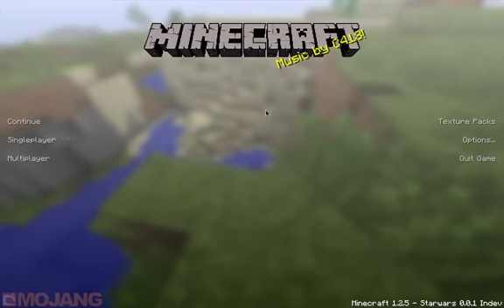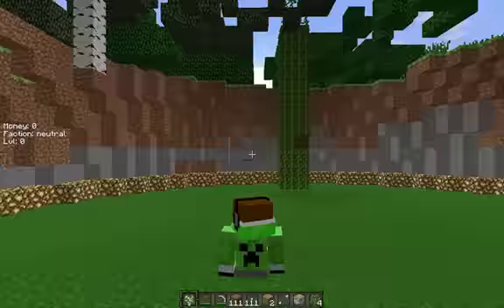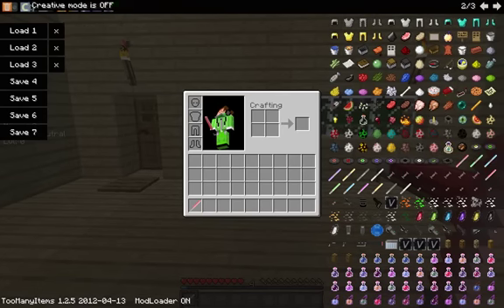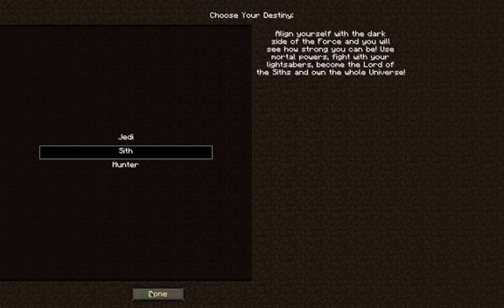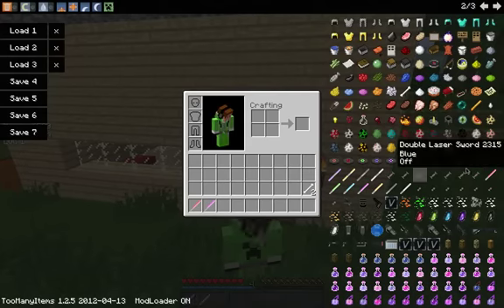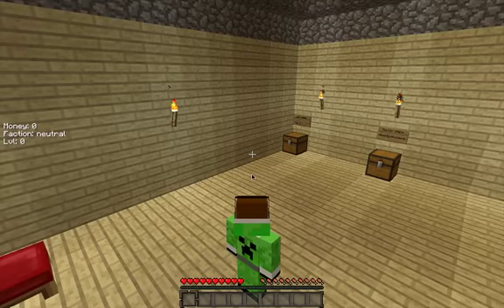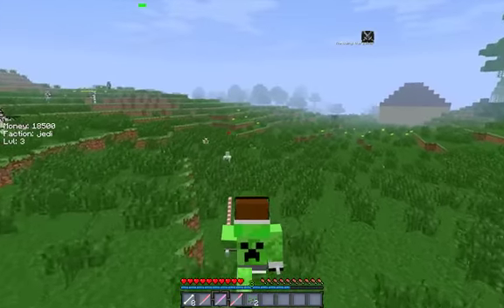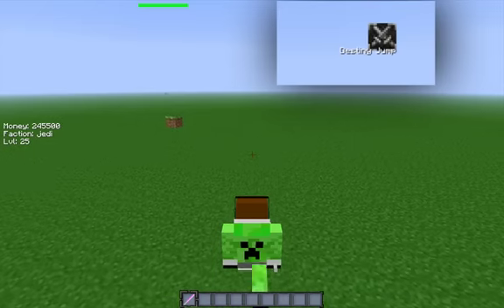Minecraft Ep.55 - REAL Star Warz Mod